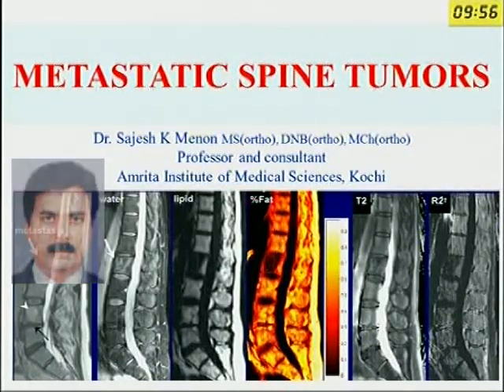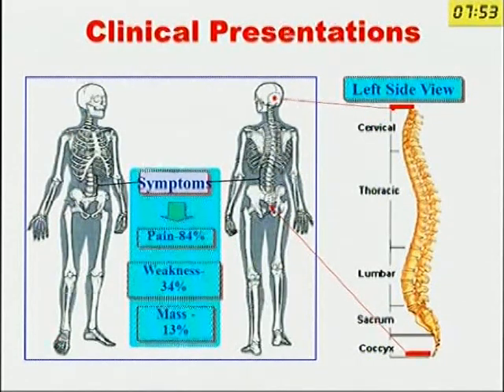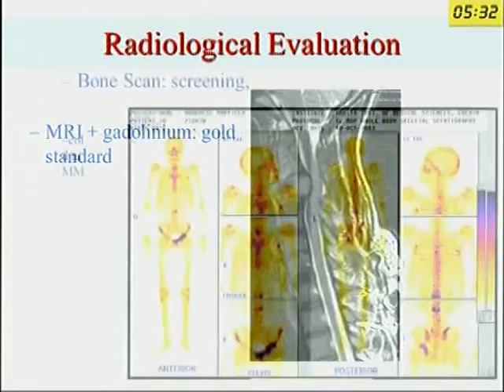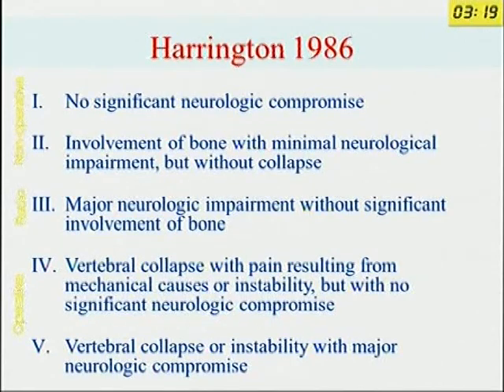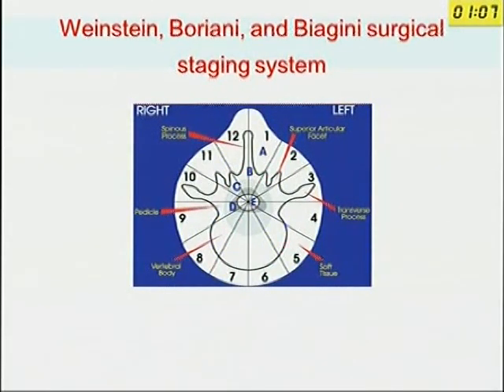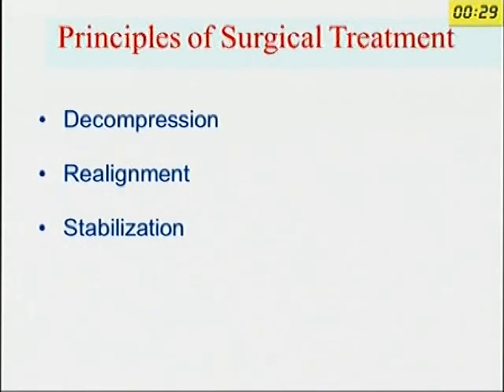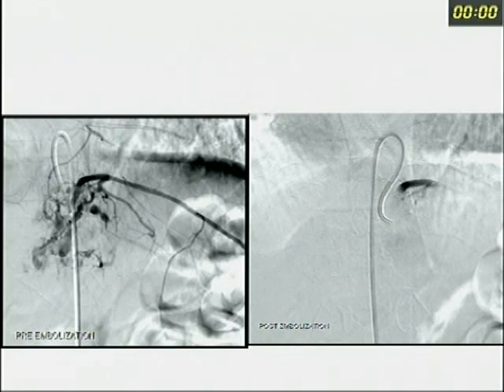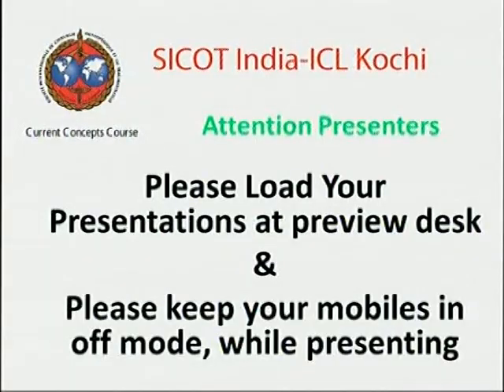Metastatic Spine Tumours